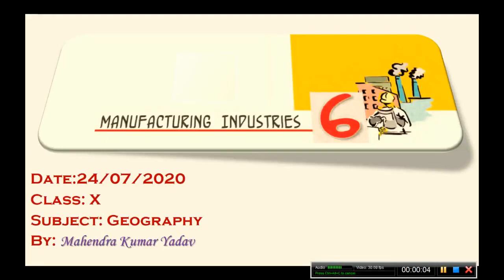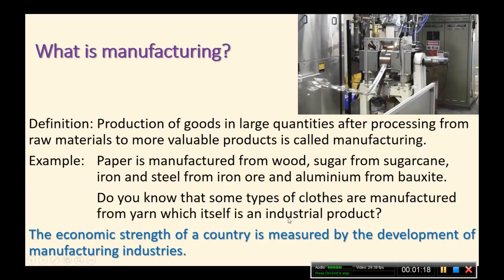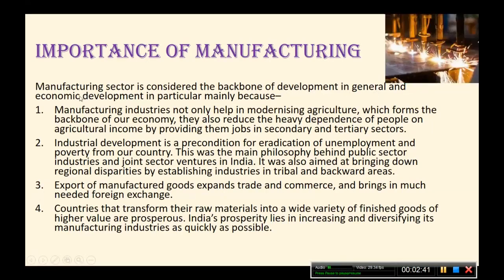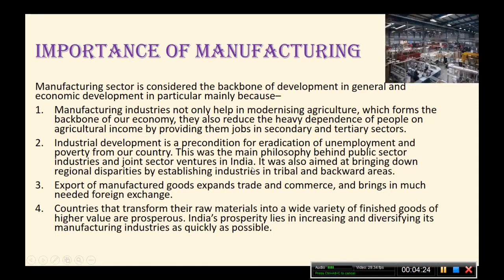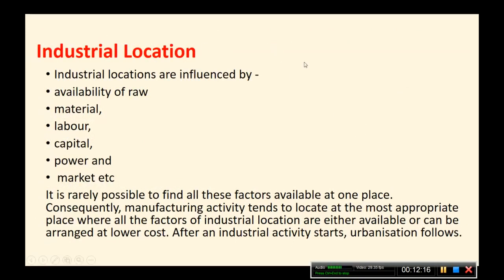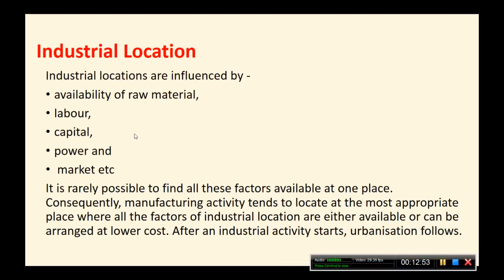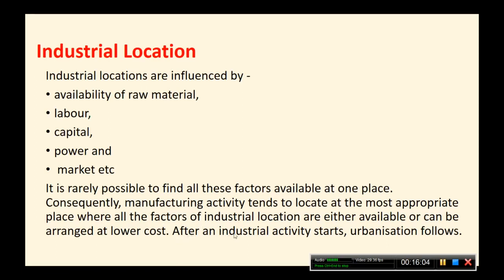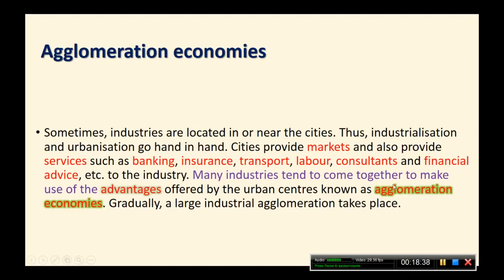Manufacturing Industries class 10 part-1